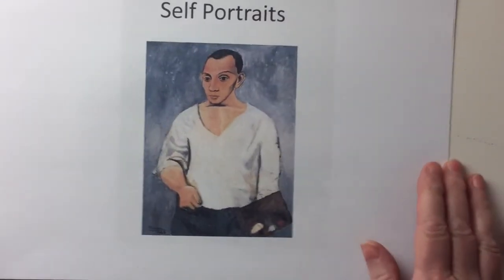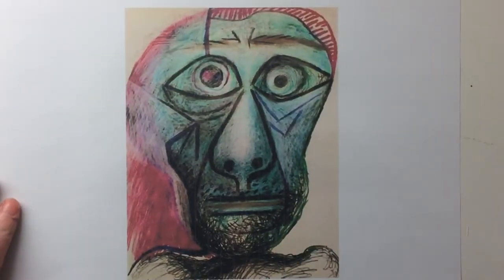Picasso Inspired Portraits For Year 5